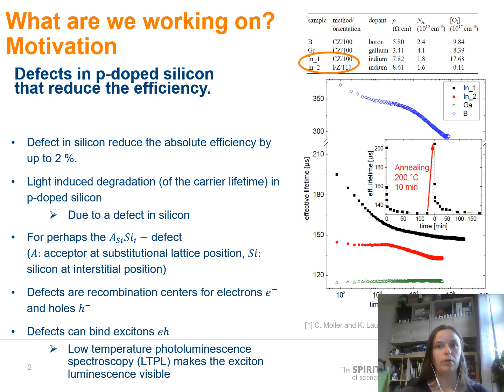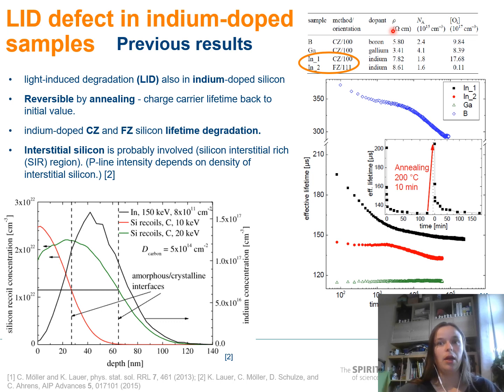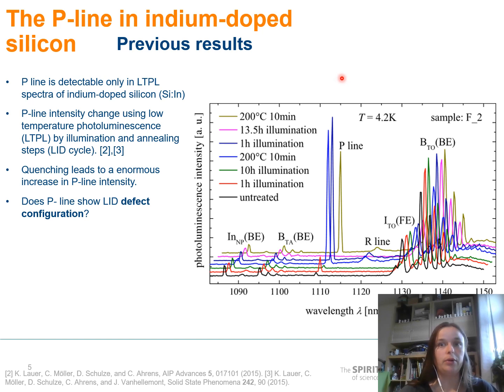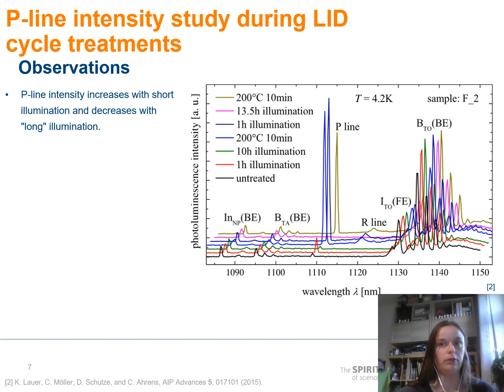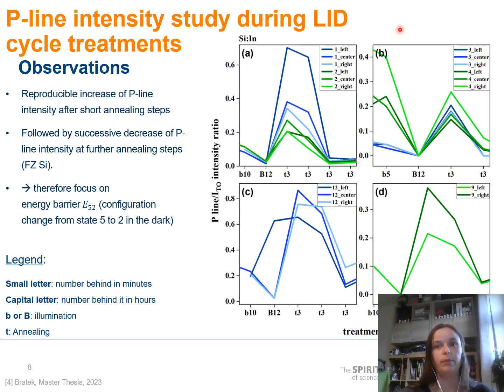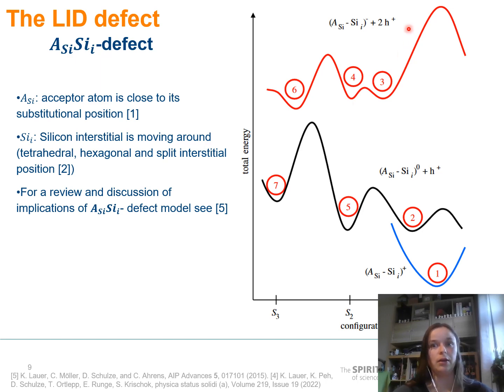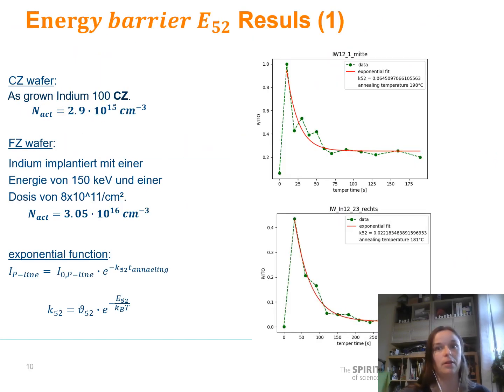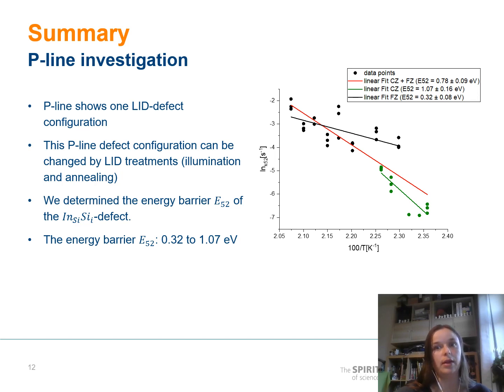Katharina Peh, TU Ilmenau (Ilmenau University of Technology), Germany. (ICMSN-2023)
Investigation of a LID defect energy barrier confirming the relationship between the "P-line" in the indium doped silicon PL spectra to the  ASi–Sii defect model